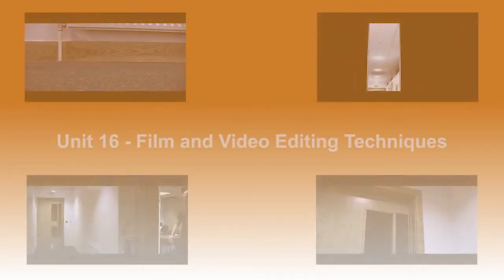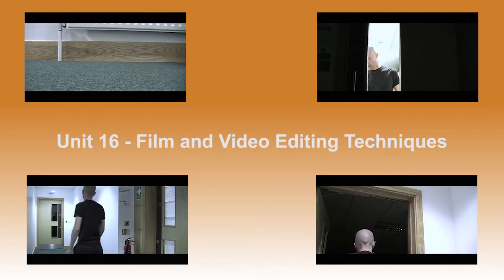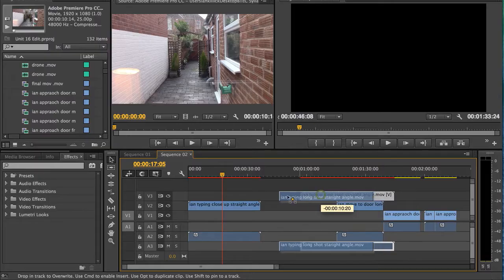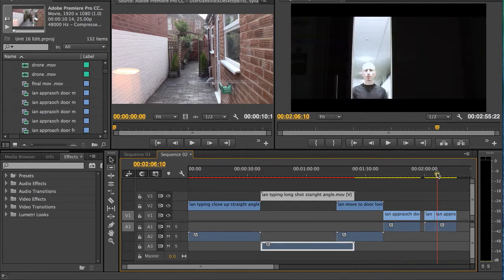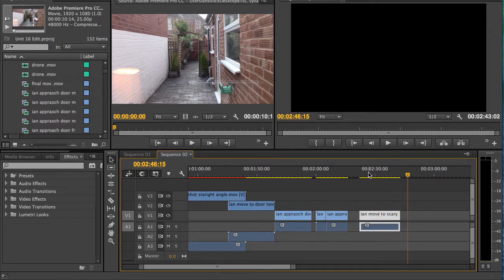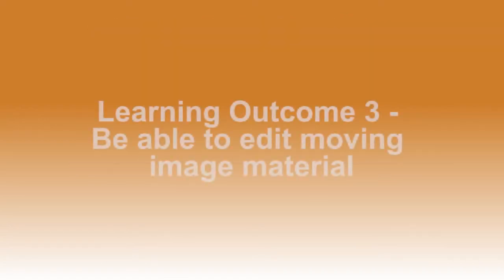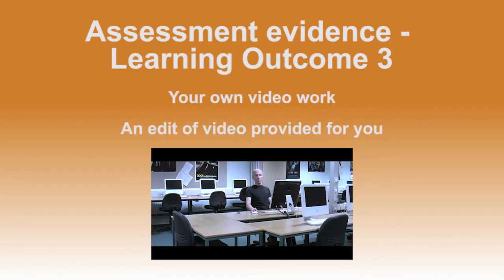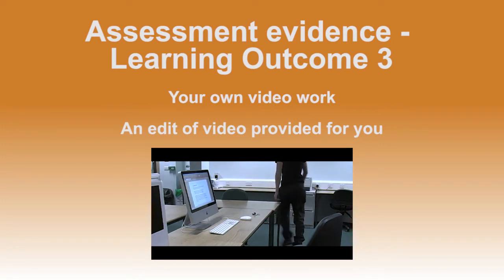Unit 16 Film and Video Editing Techniques Overview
A short overview of the learning outcomes and assessment evidence required for Unit 16 Film and Video Editing Techniques